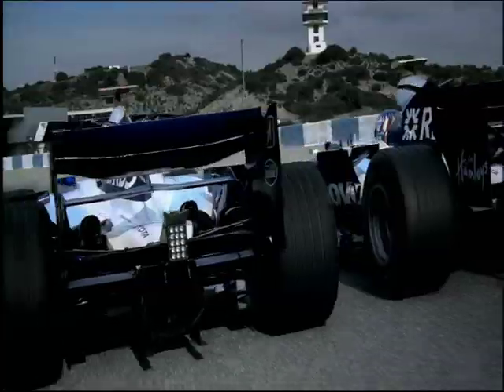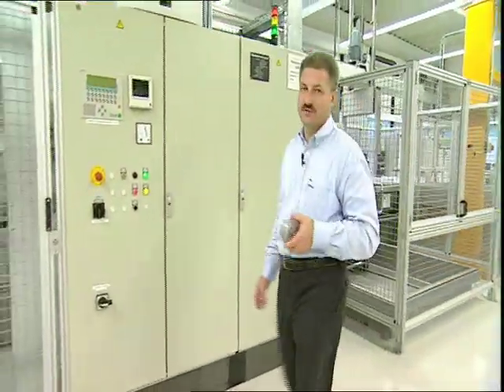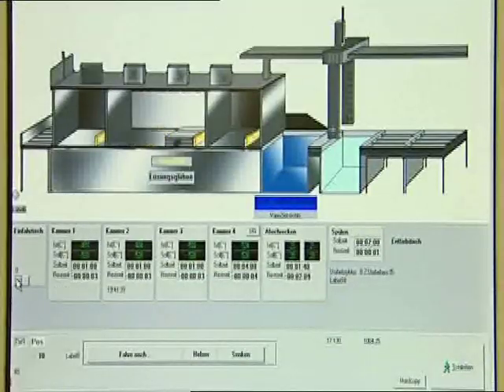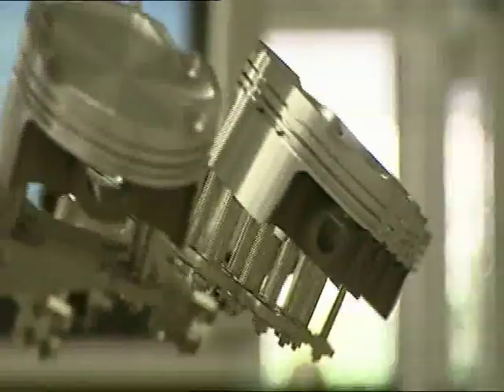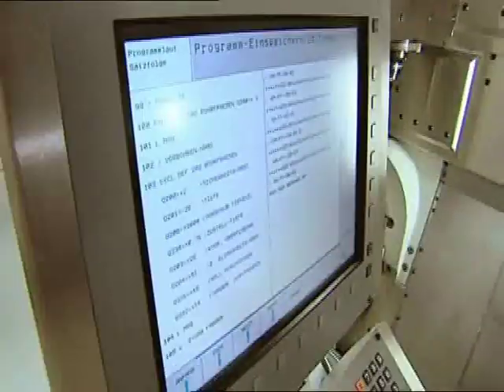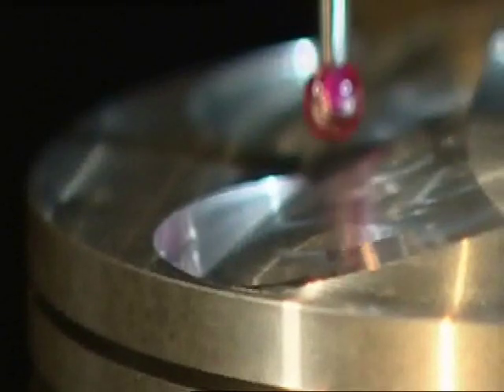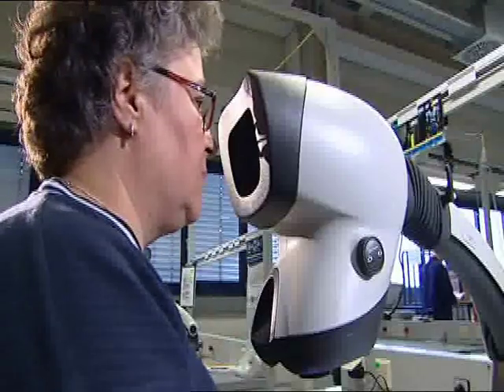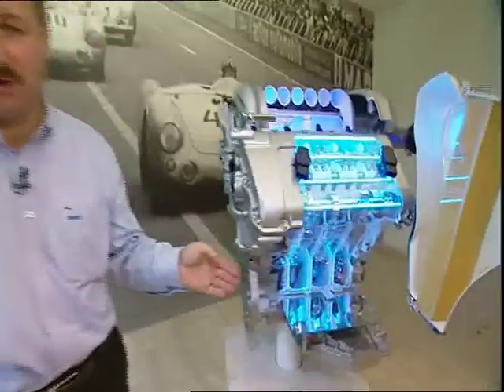Formula 1 | Race Pistons Production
Race pistons are part of the race cars engine as to say part of the heart. There are only few experts who are able to build these high performance parts. One of them come from Germany. Many Formula 1 teams trust in their know how.